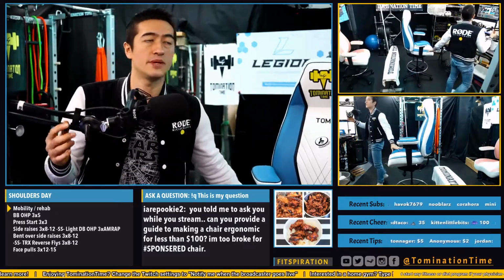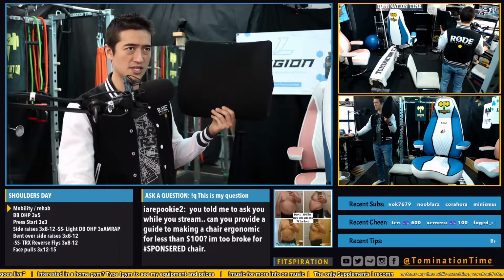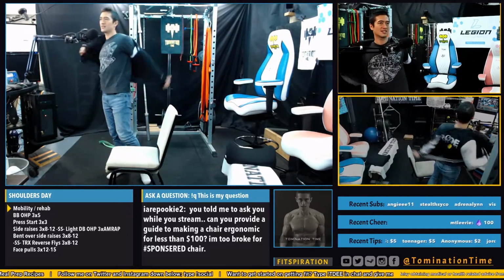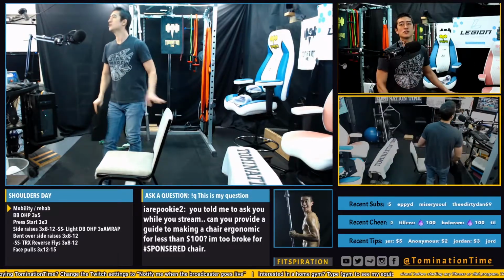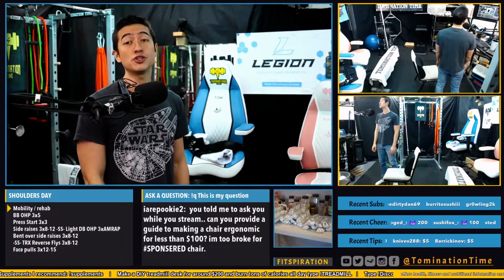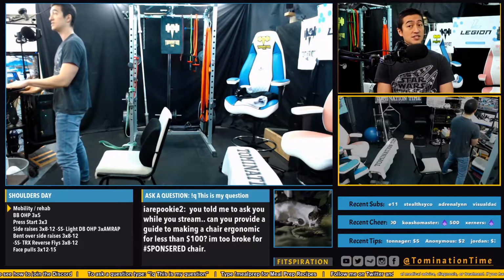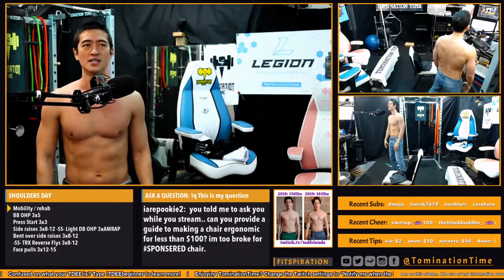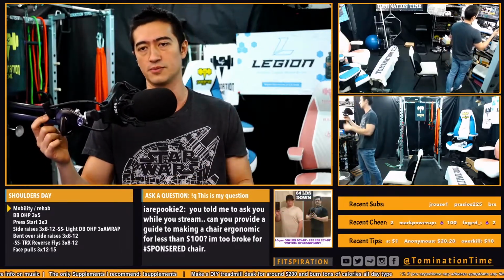DIY Make Your Chair Ergo (Ergonomical) On A Cheap Budget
If you cannot afford a nice high end ergonomic chair, then this video will go over the do's and don'ts of taking a cheap chair and making it more ergonomical. You can still have good posture with cheaper furniture, but you need to learn how to make it work for you.

If you can afford nicer furniture, check out these video reviews of good ergonomic chairs.

Whatever you do, don't buy any of the cheap racer gamer chairs because they are terrible for posture.

Want a free ergonomic review? Fill out this form and give lots of pix and video!

About Me:

My name is Tom Talks and 10 years ago I was so crippled with back pain I could barely walk. Sometimes my sciatica was so bad I had to crawl to the bathroom in the middle of the night. When my back did get better and I was able to lift weights, my body didn’t change very much and I didn’t know what I was doing. Through educating myself over the years, I’ve learned how simple diet and training can be. You don’t need to kill yourself with cardio or eat an awful diet that is not sustainable. You can achieve a healthy, fit lifestyle while still having time for the things you love. Stop by my Twitch Stream when I’m live and I will help you get started with free Q&A!